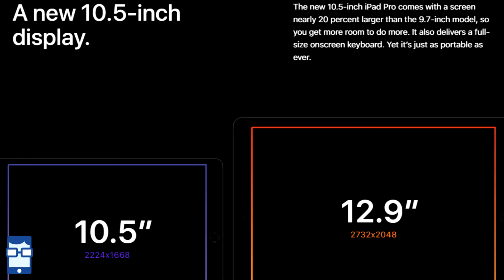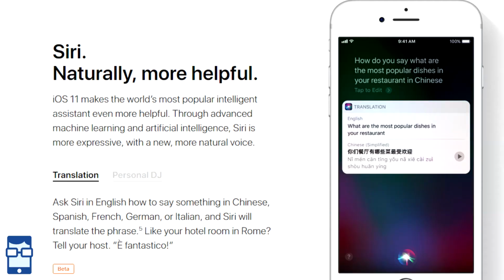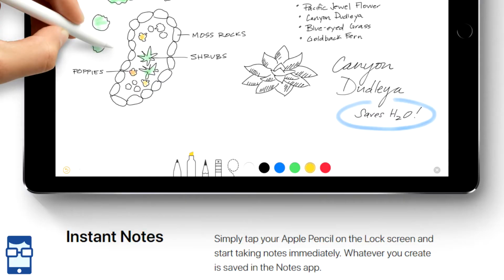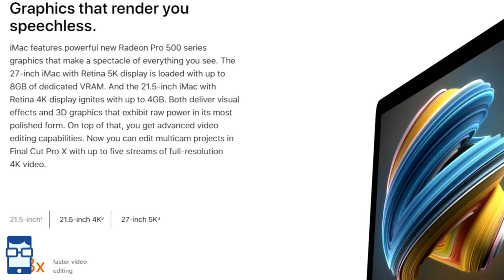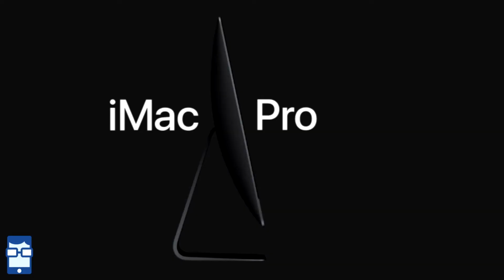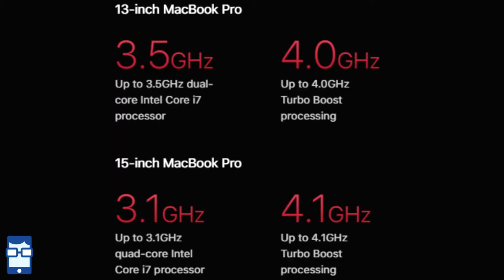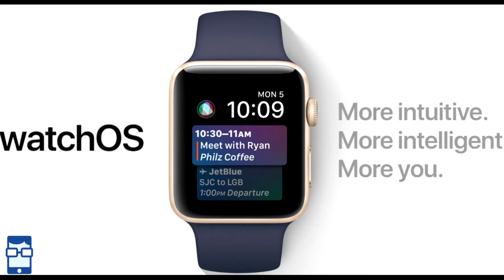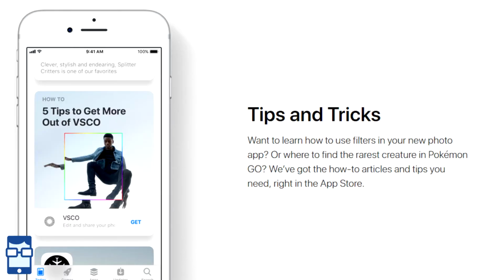WWDC 2017 Event Highlights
Hey guys!

In this video I have given a highlight of WWDC 2017 which took place on June 5, 2017.

Wanna know more about the products launched?

Also this is a long video as I have tried to cover as much as possible about this event.